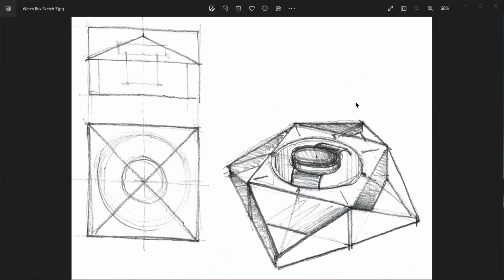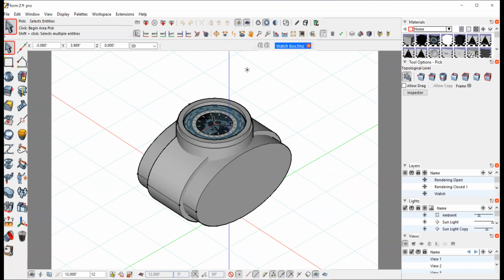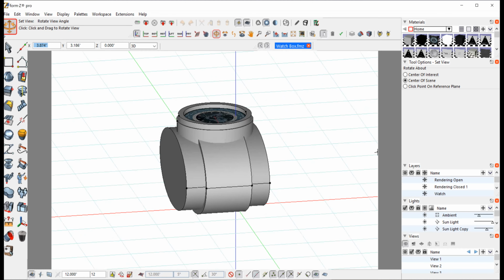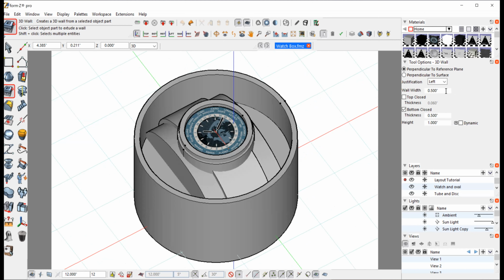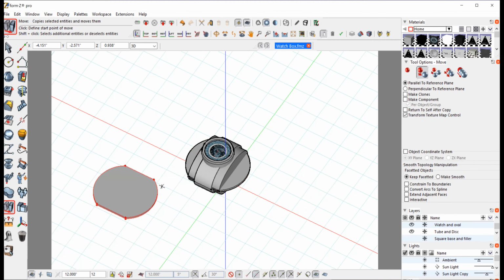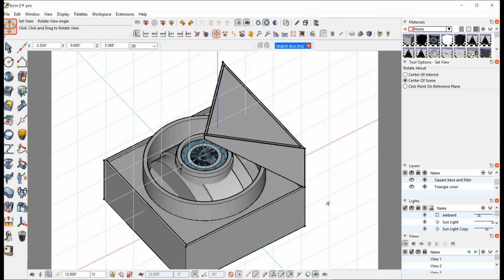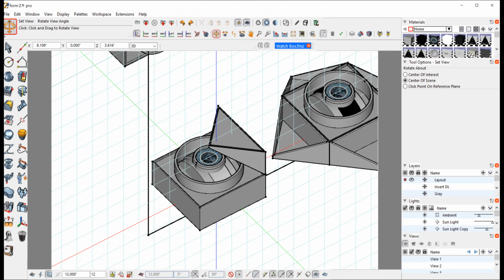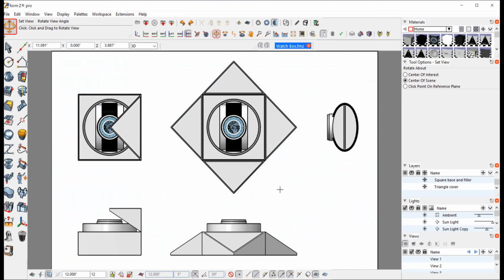Rigid Box 4 1 Form Z 3D file